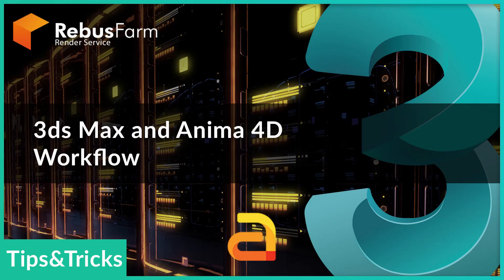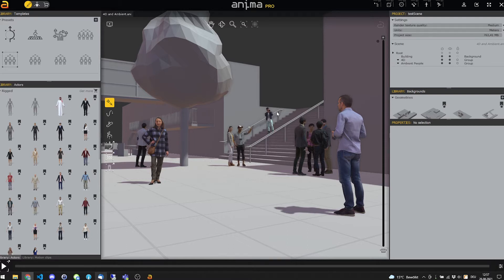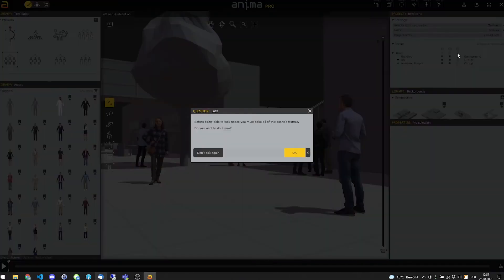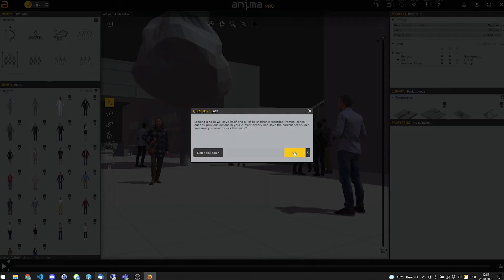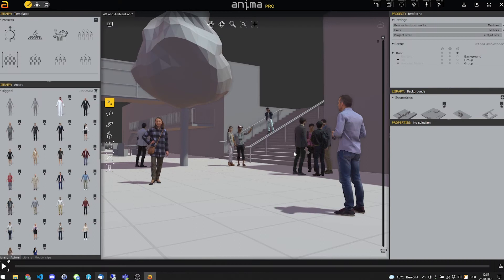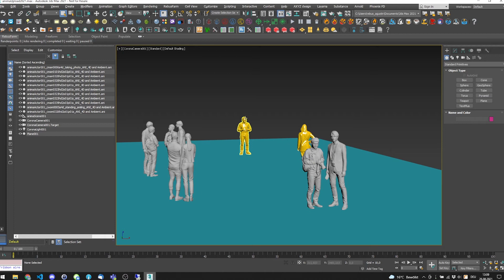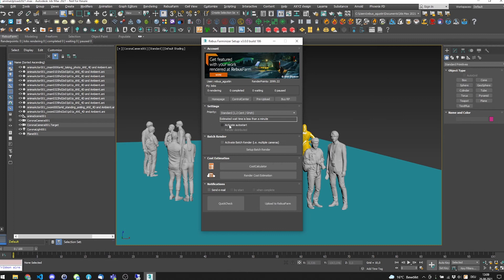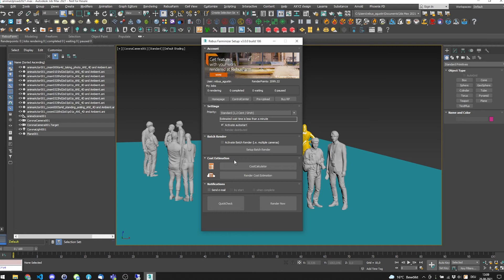3ds Max & Anima 4D Hacks | RebusFarm Tips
In this render farm tutorial, we are going to tell you what to consider if you want to render with the Rebus Render Farm and you are working with Anima 4D in 3ds Max

Just make sure you have baked your simulation inside Anima 4D and then continue your regular workflow in 3ds Max. The Farminizer will do the rest of the work, so the anima project can be rendered correctly.